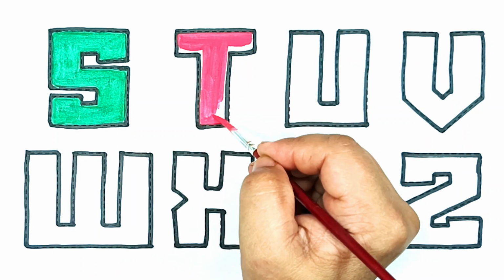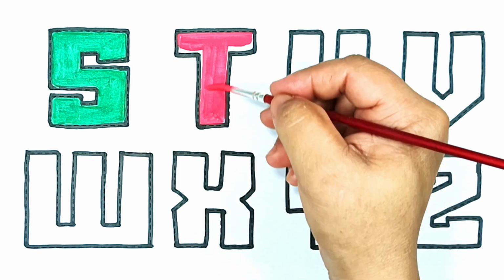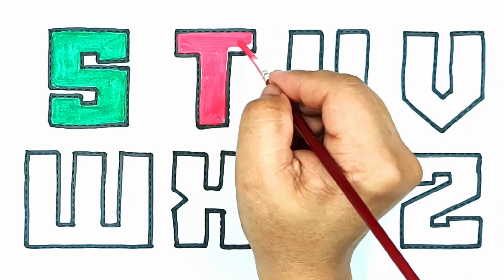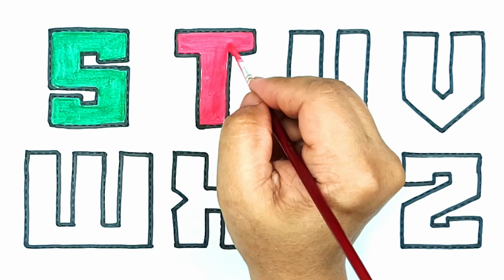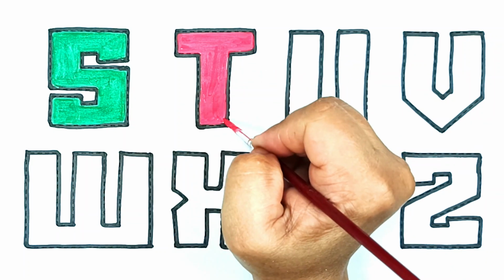Let's Learn to Draw and Paint STUVWXYZ for Kids // Easy Step by Step Drawing Tutorial